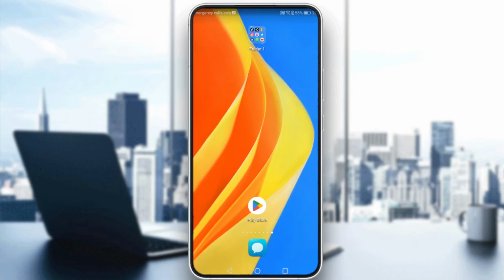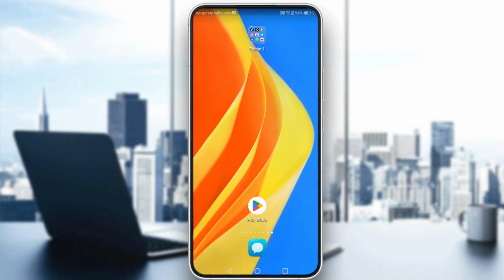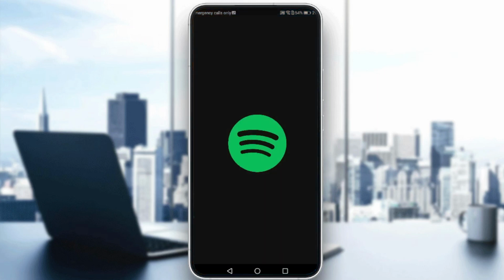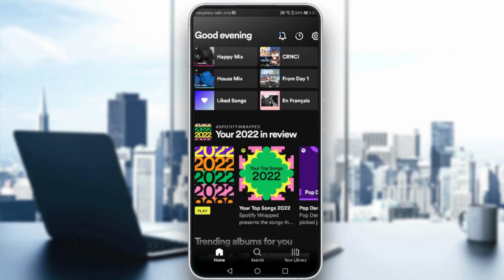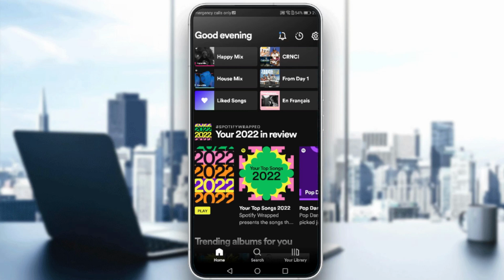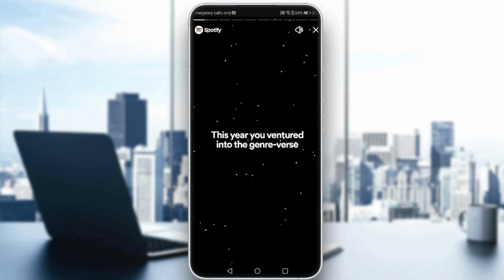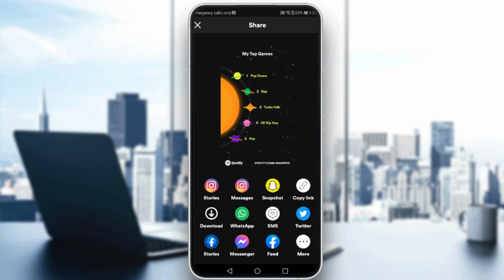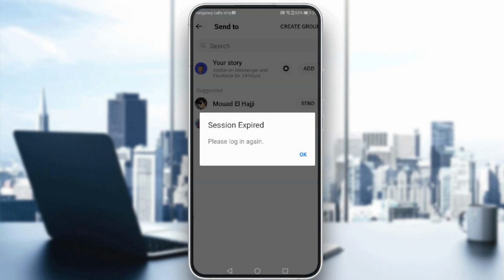How To Share Spotify Wrapped 2022 On Messenger Tutorial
Today I show how to share spotify wrapped 2022 on messenger tutorial,spotify tutorial,how to share spotify wrapped,share spotify wrapped 2022 on messenger